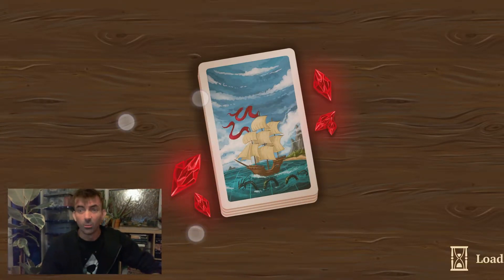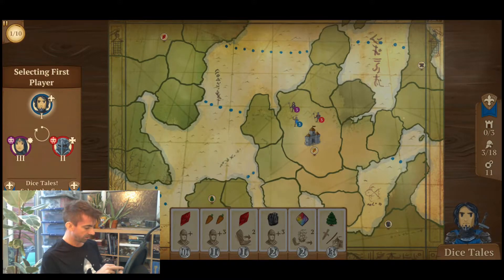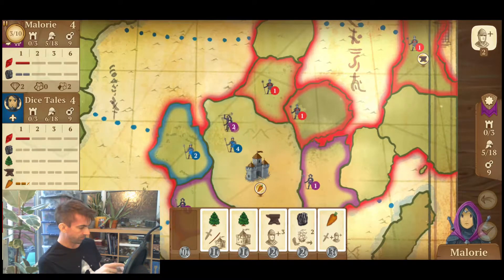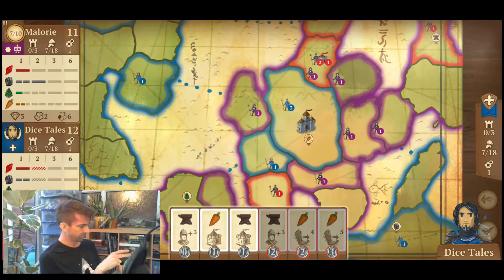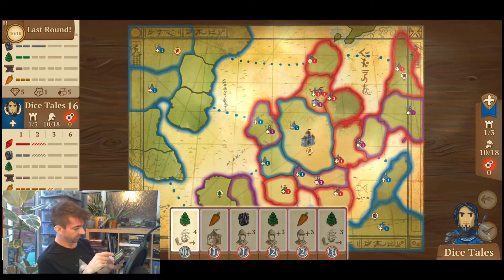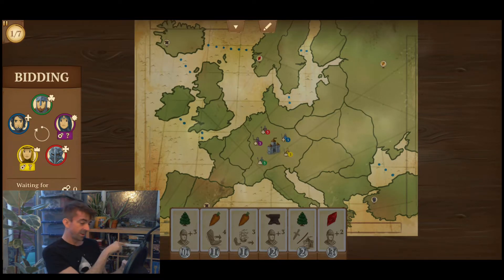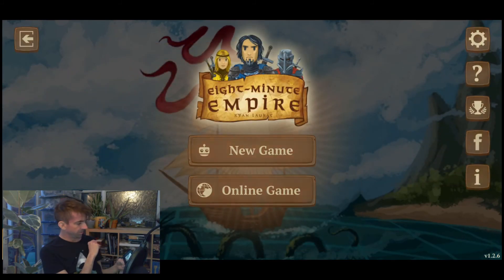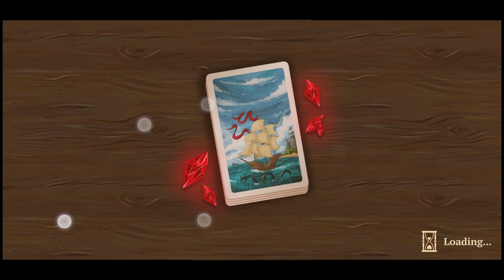Eight Minute Empire Android App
play-though description review chat, 1 A.I game vs medium and a few online turns, Board game geek comments  online turns 23:29